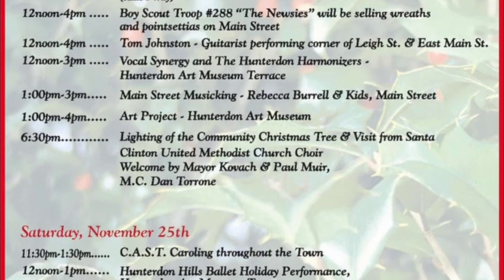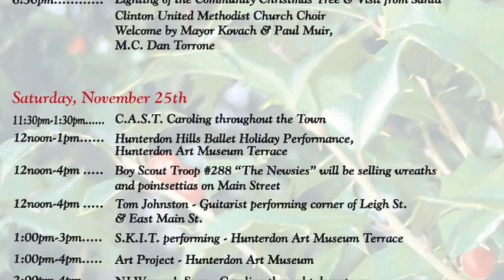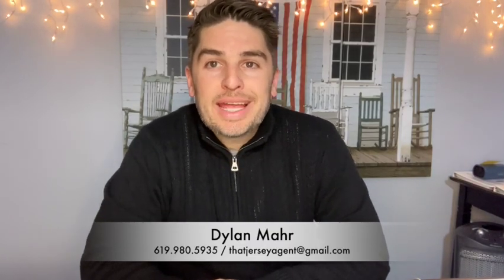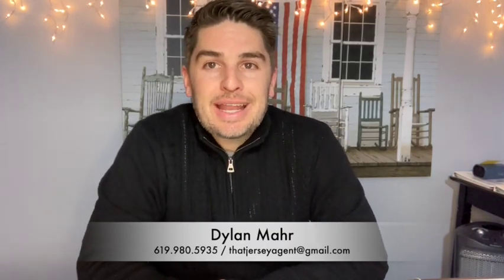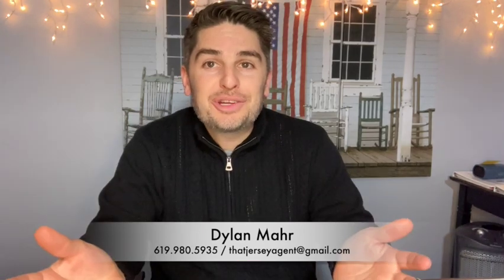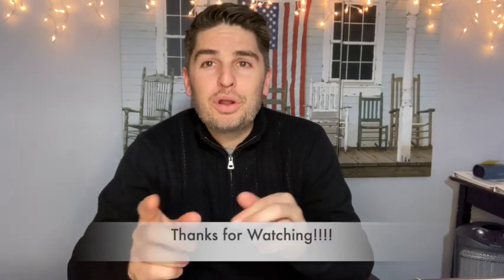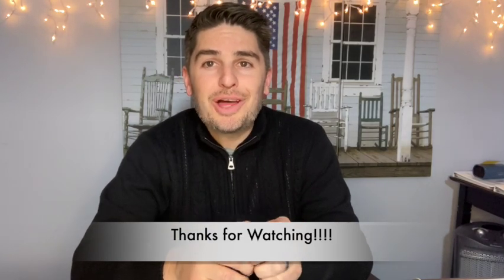Visiting Clinton New Jersey During the Holidays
Today I highlight all the activities to do during the Holiday Season in Clinton New Jersey.

If living in Clinton New Jersey or Hunterdon County is your goal than you are in the right place! I love this town and area of New Jersey!

I work with people from all over the world that are moving out here. I would love the chance to help you make Hunterdon County home!

Dylan Mahr
Real Estate Agent
RE/MAX Supreme